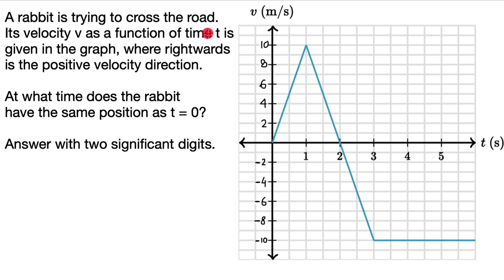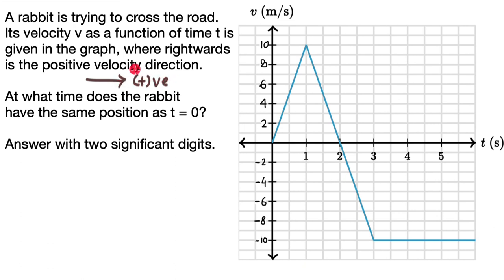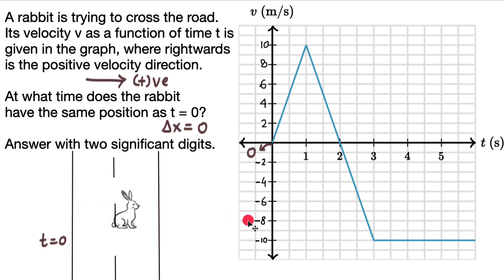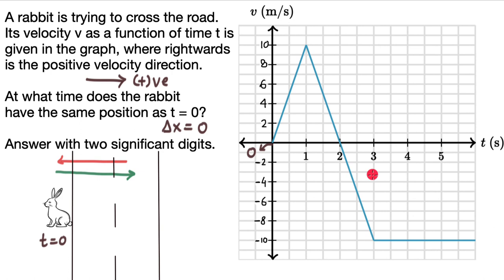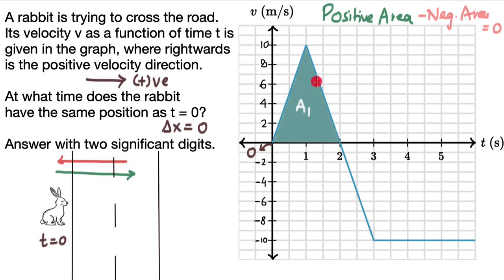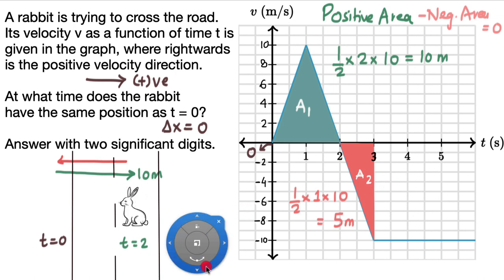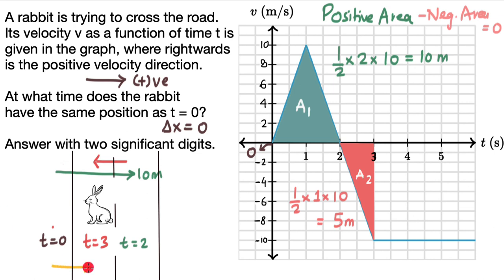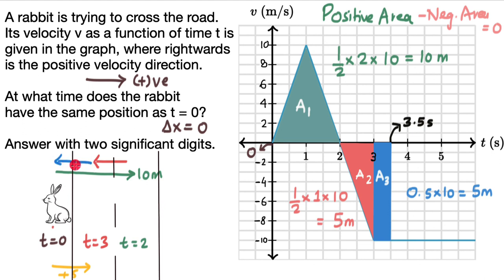Worked example: Area below v-t graph | Motion in a straight line | Physics | Khan Academy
Here we solve a question on calculating the area under a v-t graph

00:00 The question
01:19 Drawing the situation
02:53 Calculating positive and negative area

Master the concept of Velocity and speed from graphs through practice exercises and videos